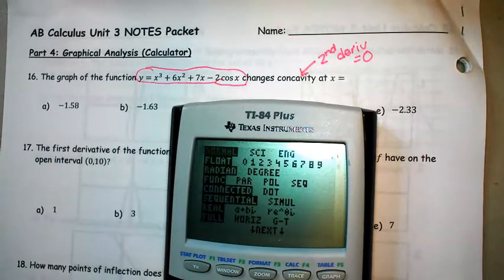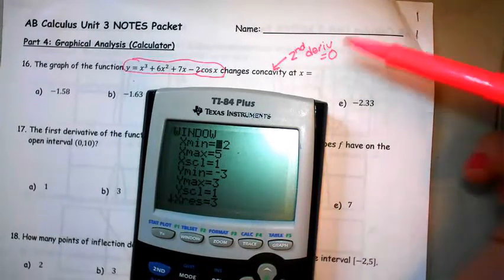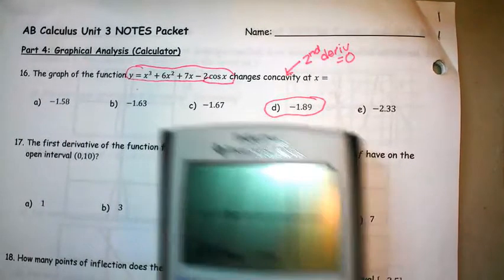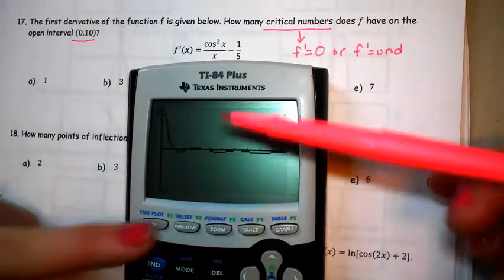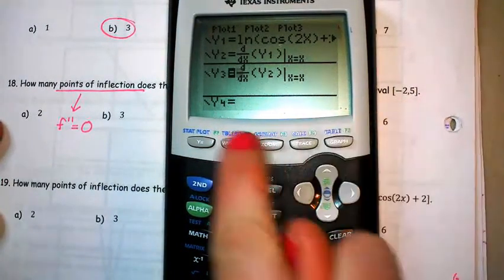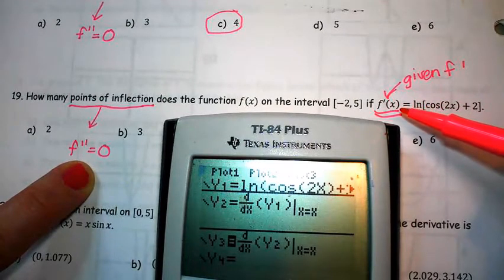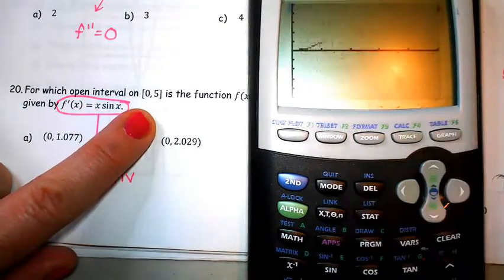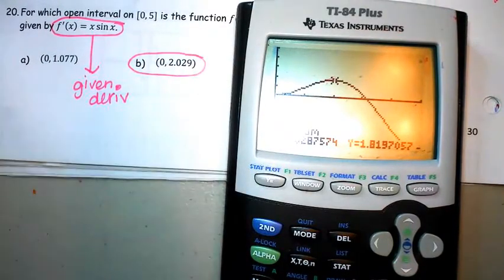Unit 3 Review - part 4 (calculator)